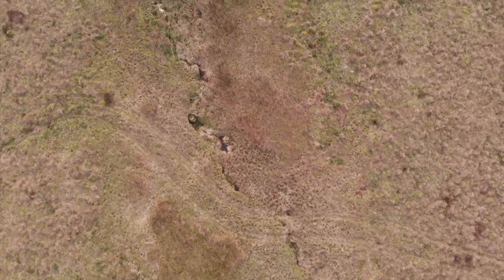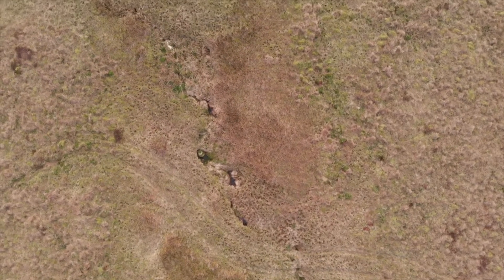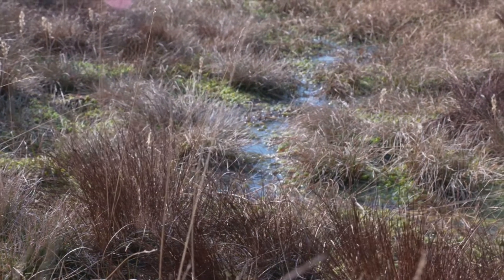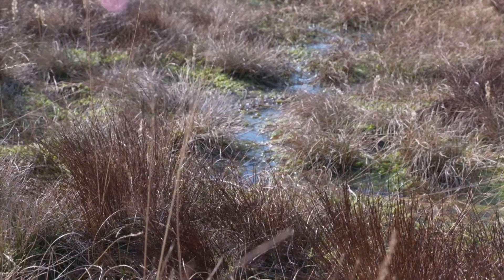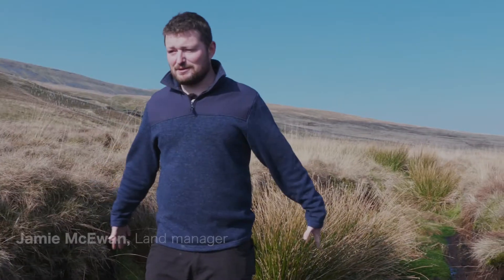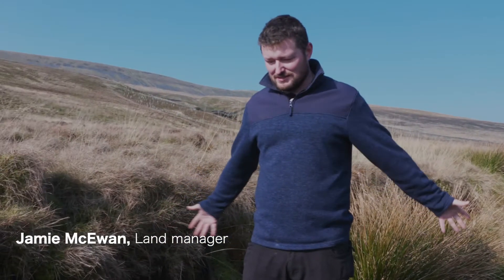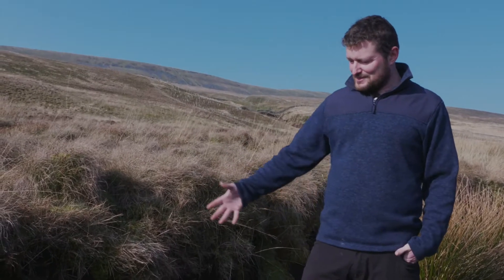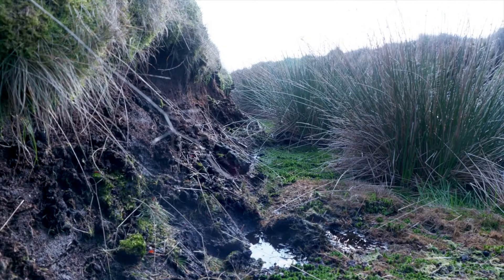Kingsdale Head Farm: Peatland Restoration | Our Ingleborough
People who live, work and enjoy the Ingleborough area of the Yorkshire Dales feature in the community documentary ‘Our Ingleborough’ which showcases the many ways in which people use and depend on this vital landscape.